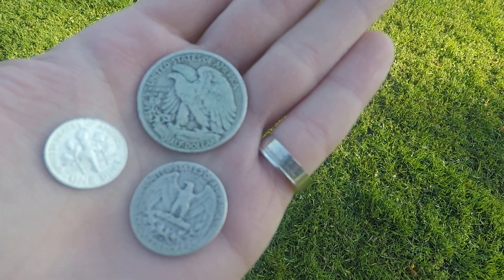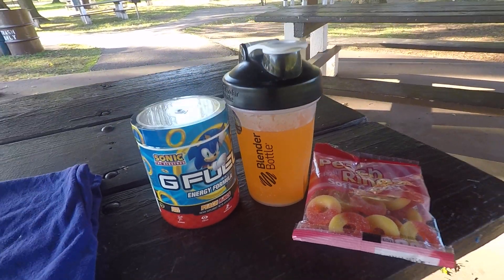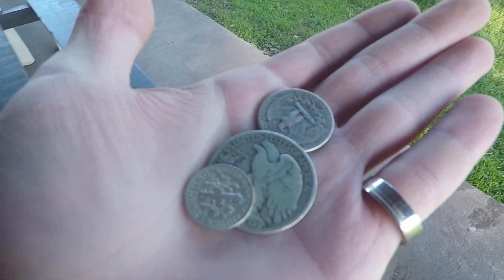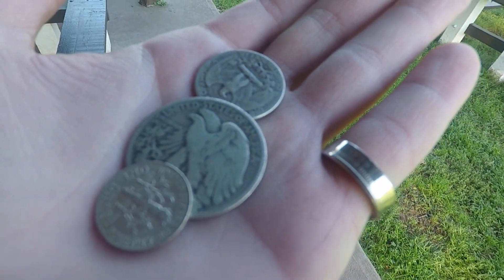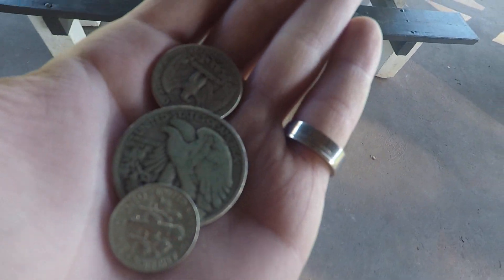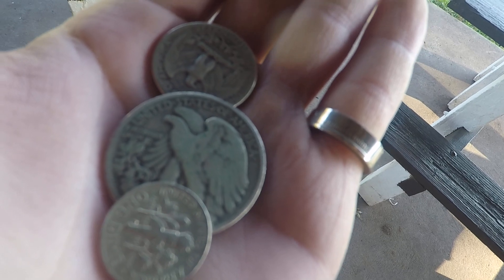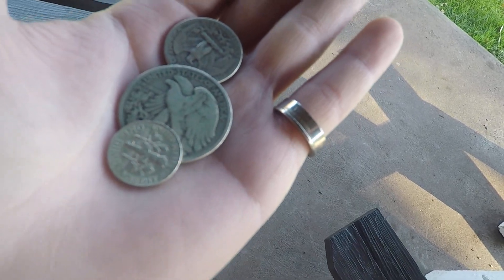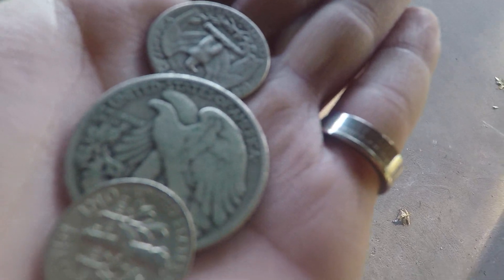90% Junk Silver Coins & Why I Love Them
💳 Discover IT Cashback Credit Card ($100 statement credit for us both)

📬 Send mail here:
Mykie DYDSS